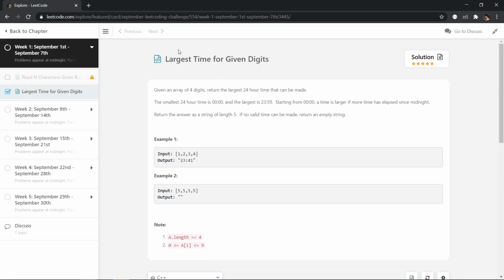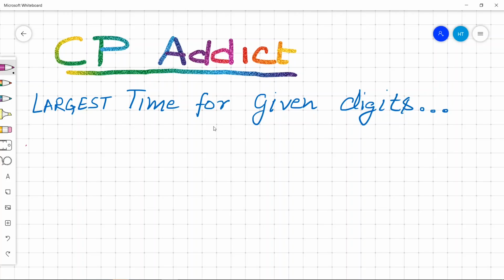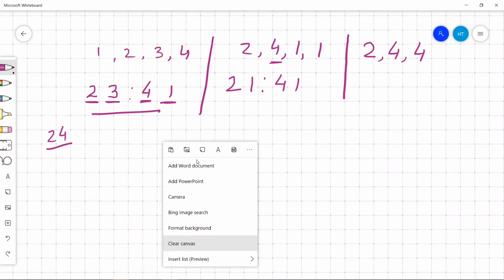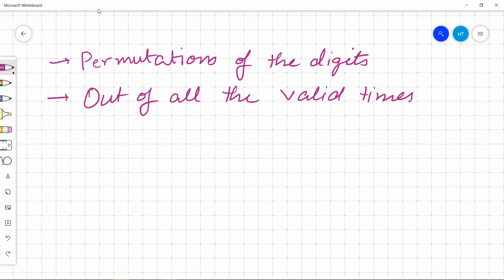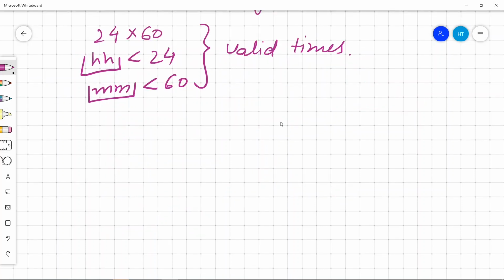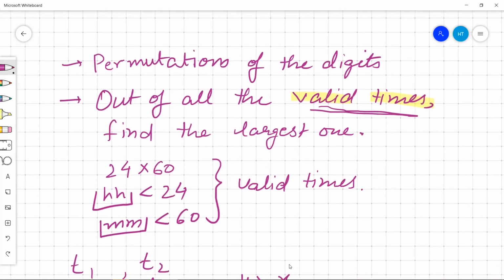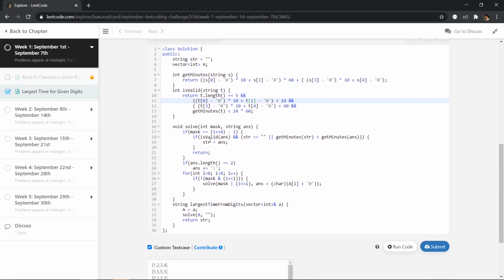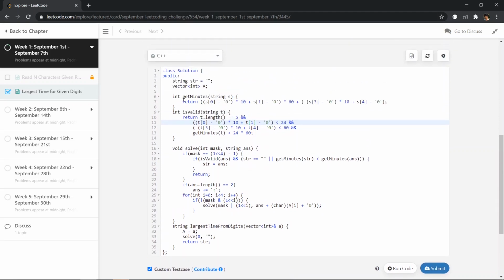Largest Time for Given Digits | Leetcode | Basics | September Leetcoding Challenge